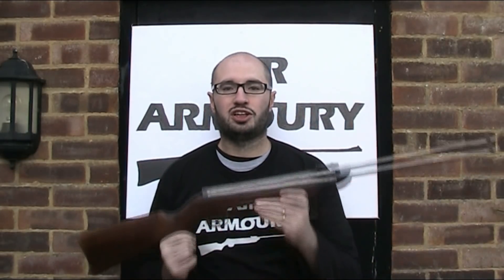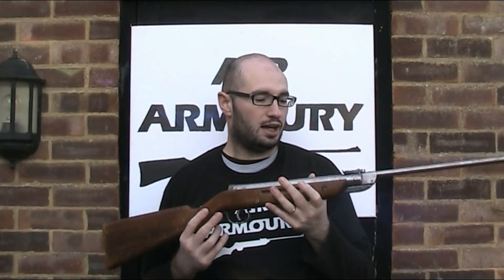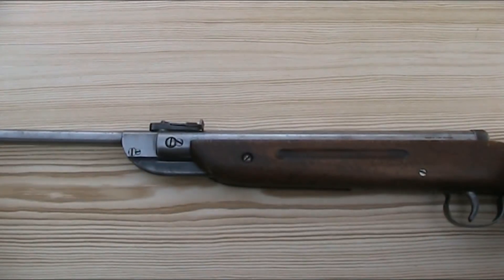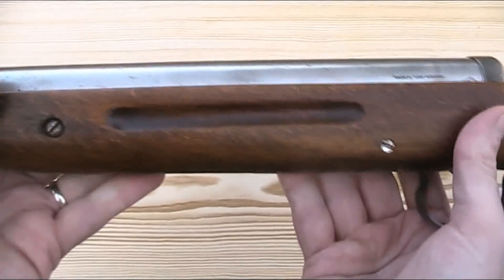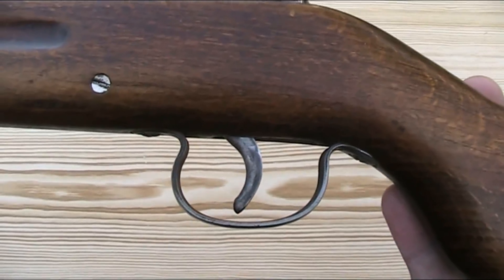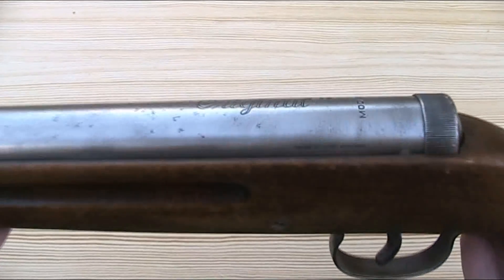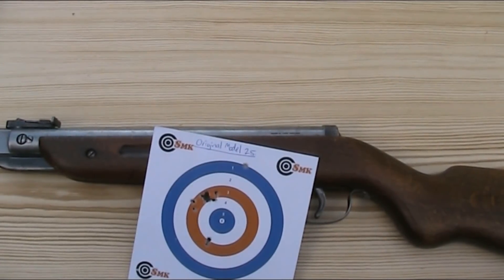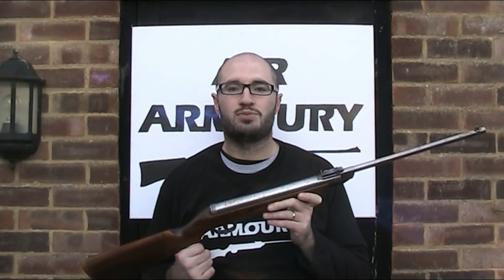Original Model 25 Air Rifle | Air Armoury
Air Armoury - Episode 51 - Original Model 25 Air Rifle

This month the Air Armoury's JRH talks about and shoots a classic Original Model 25 air rifle.